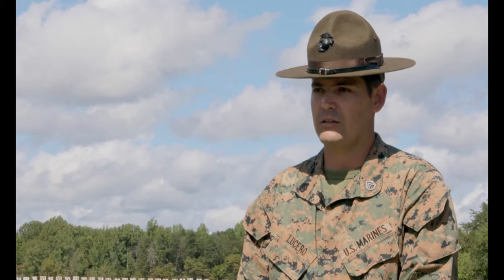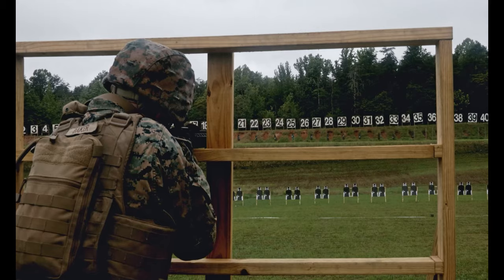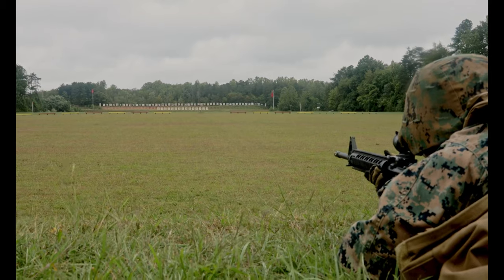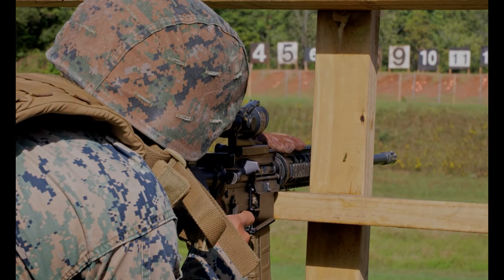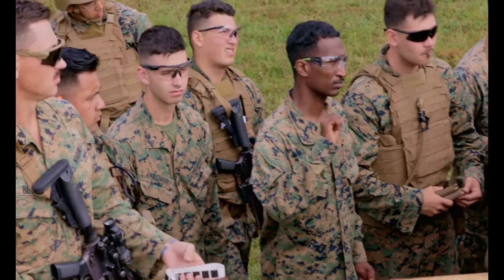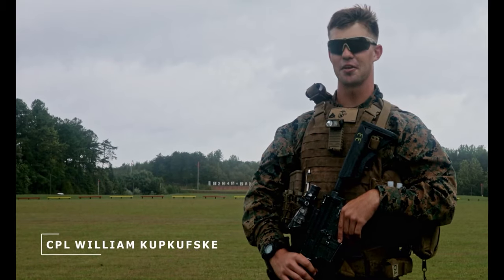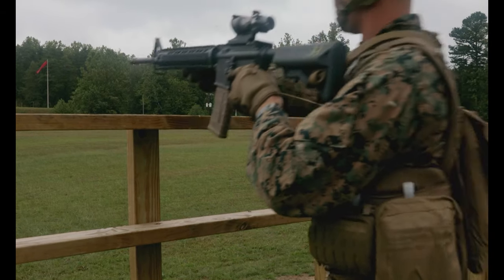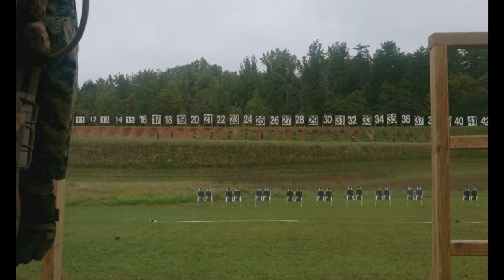Marines with Combat Marksmanship Coaches Reserve (CMCR) conduct the new Annual Rifle Qualification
The Big Change
QUANTICO, VA, UNITED STATES
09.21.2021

Marines with Combat Marksmanship Coaches Reserve (CMCR) conduct the new Annual Rifle Qualification (ARQ) at Marine Corps Base Quantico, Virginia, Sept. 21-25, 2021. The CMCR students are the first to qualify as Combat Marksmanship Coaches under the new ARQ that will soon be implemented across the Marine Corps Total Force. The new ARQ ensures that every Marine is a rifleman, testing Marines’ basic marksmanship skills and ability to effectively engage targets in combat shooting scenarios. (U.S. Marine Corps video by. Cpl. Ryan Schmid)

Film Credits: Video by Cpl. Ryan Schmid
Marine Forces Reserve